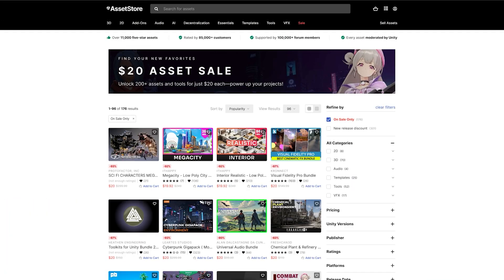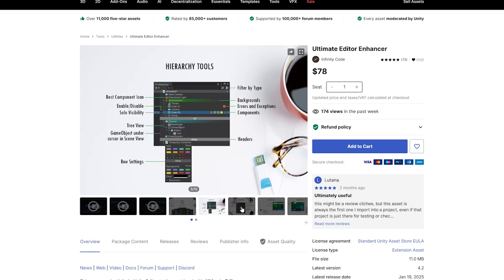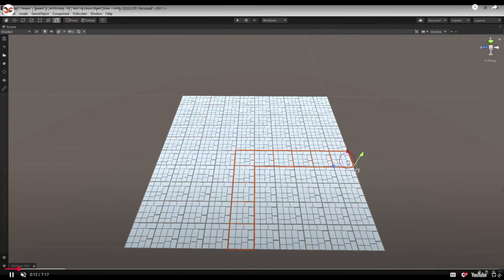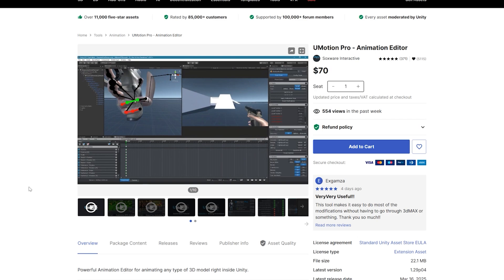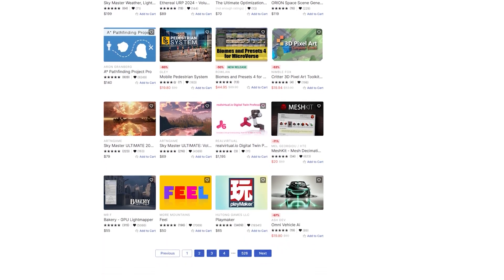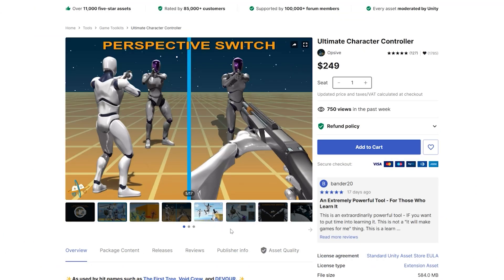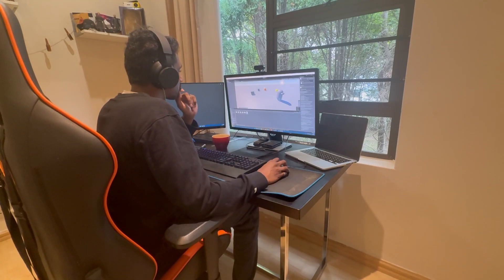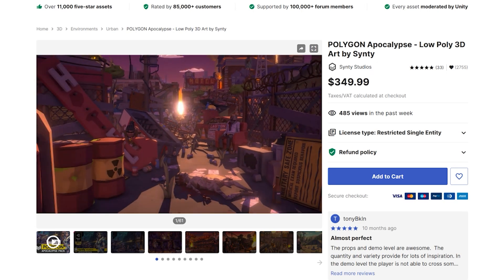Is Using Assets From The Unity Asset Store Cheating?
In this video we'll discuss if using assets from the Unity asset store is cheating.